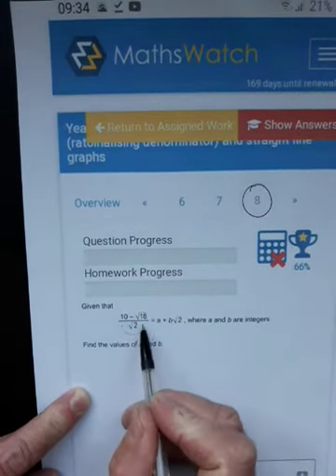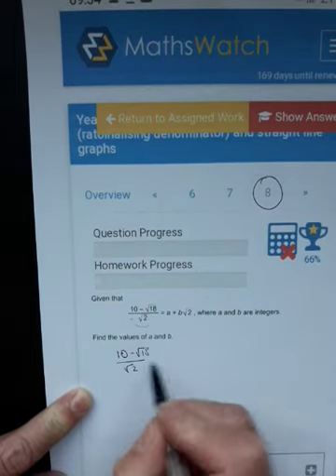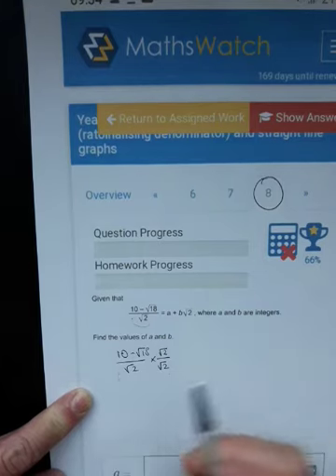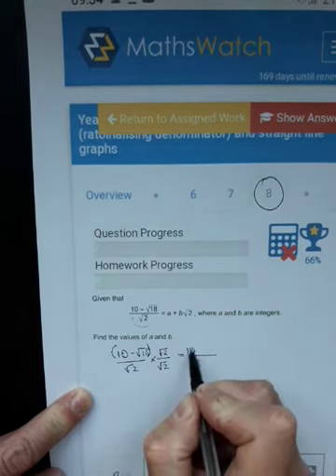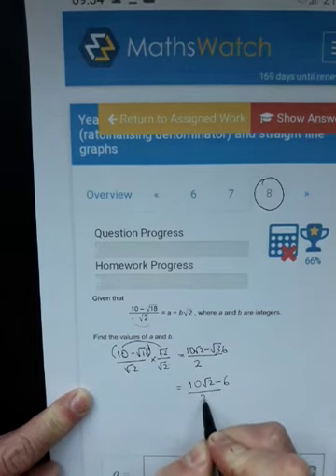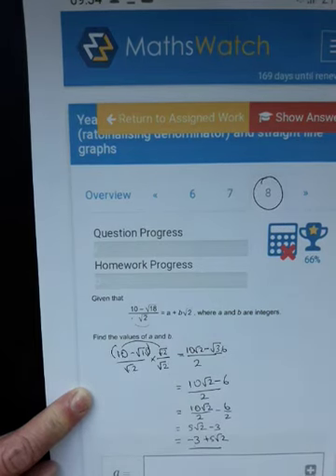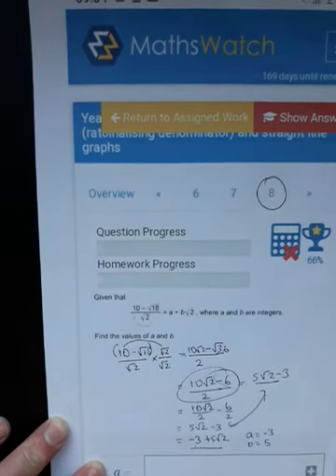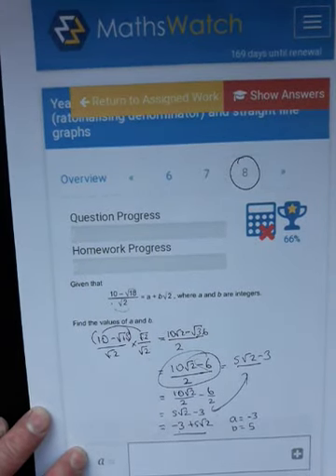PMCD MATHS Watch- q8 surds rationalising the denominator( or 10 assignment 18th May 2020)